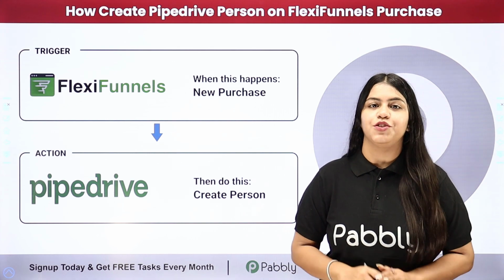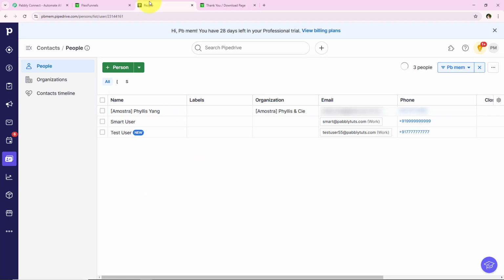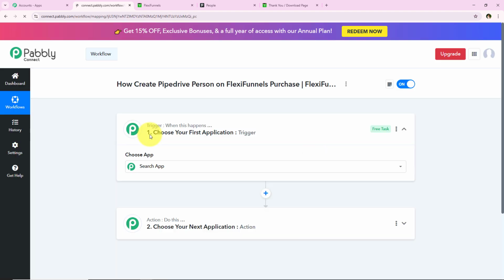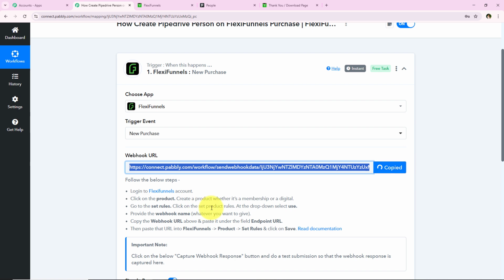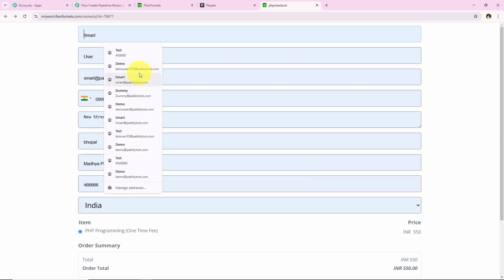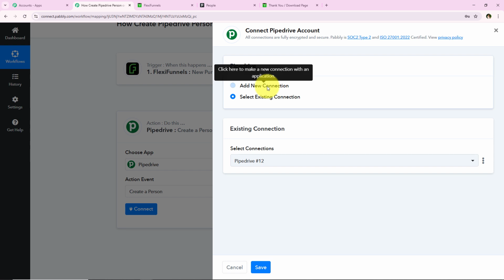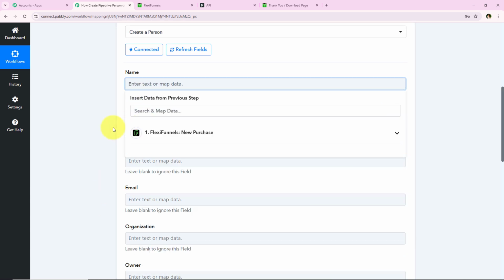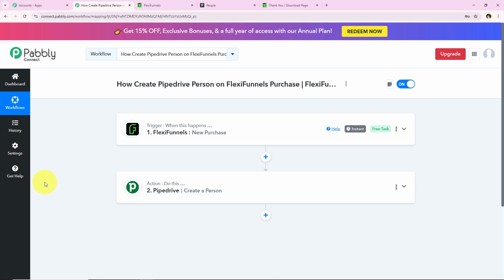How Create Pipedrive Person on FlexiFunnels Purchase | FlexiFunnels to Pipedrive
In this video tutorial, we’ll guide you through the process of automatically creating a Pipedrive Person when a purchase is made on FlexiFunnels using Pabbly Connect.

FlexiFunnels is a powerful funnel-building platform, while Pipedrive is a leading CRM tool for managing leads and customer relationships. By integrating FlexiFunnels with Pipedrive, you can automate the process of adding new buyers as contacts in your CRM, ensuring efficient lead management without manual data entry.

This step-by-step guide will help you streamline your sales process, improve customer tracking, and enhance your business automation.

Use Case:
As an Edutech business, managing student enrollments and follow-ups efficiently is crucial. By integrating FlexiFunnels with Pipedrive, every course purchase automatically creates a "Person" in Pipedrive, ensuring that student details are instantly added to the CRM. This automation allows the sales and support teams to track leads, send follow-ups, and nurture student relationships seamlessly, leading to improved engagement and higher course enrollments.

Benefits of Pabbly Connect:

1. Automation: Save time, money, and resources by automating tasks.

2. Integration: Connect various web services to create efficient workflows.

3. Security: Enjoy industry-standard security for your data.

4. Scalability: Easily add new applications and services to your workflow.

5. Cost-effective: Choose from plans suitable for different business sizes, with no charges for internal tasks.